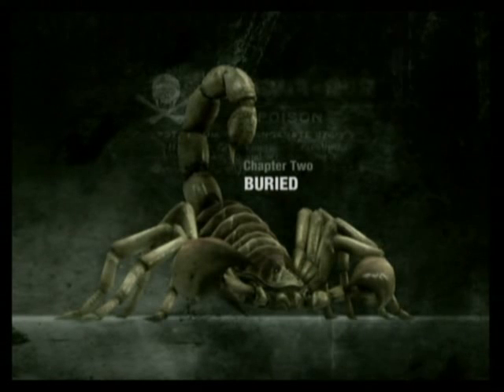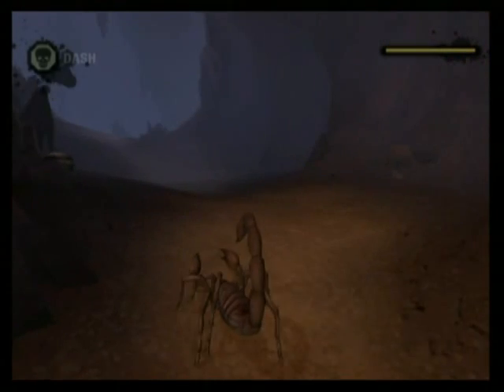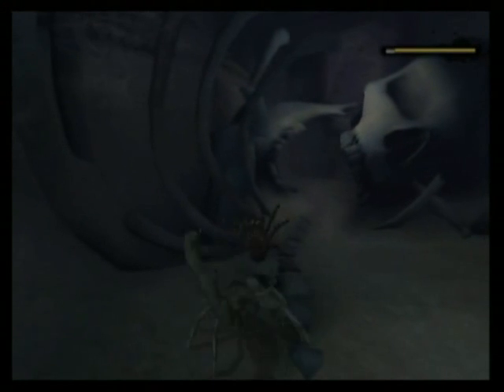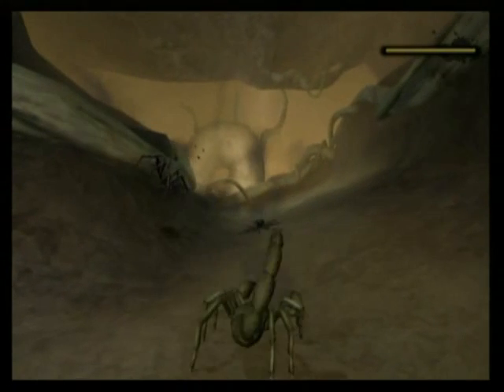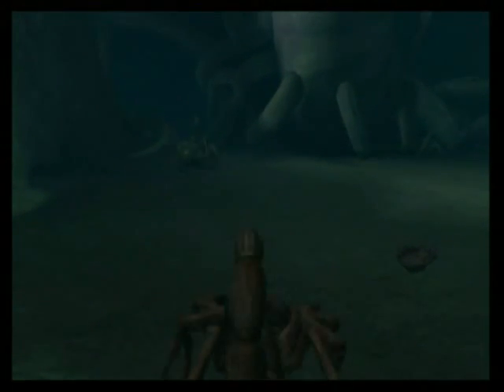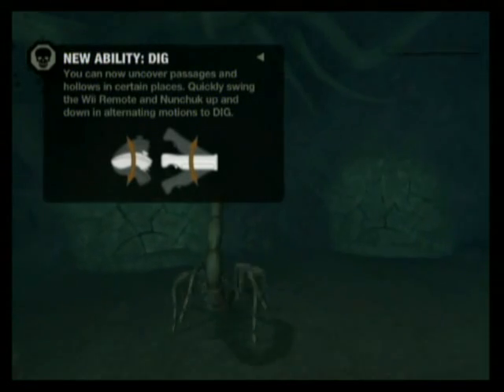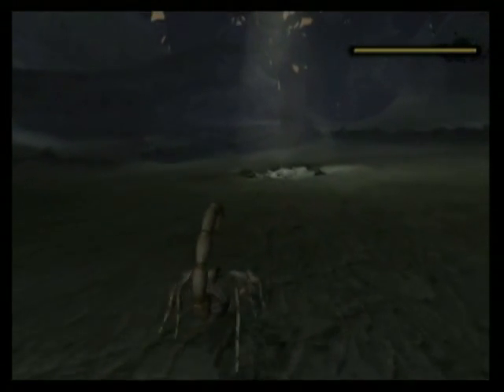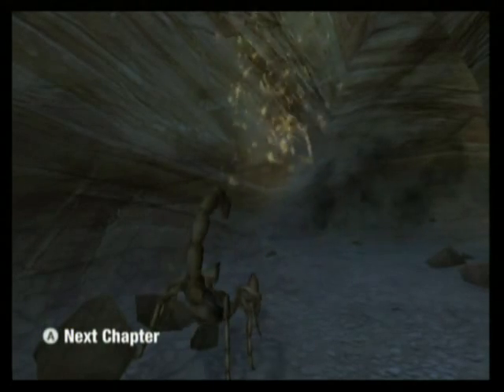Let's Play Deadly Creatures #2 - Critter Cavern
The scorpion managed to escape from the tarantula that was attacking it, but now it's trapped in an underground tunnel filled with critters...